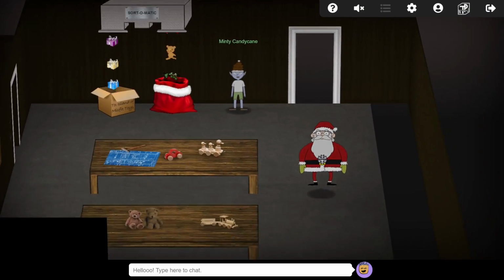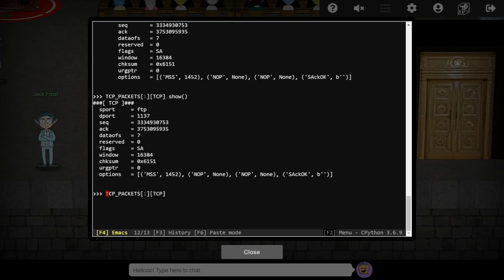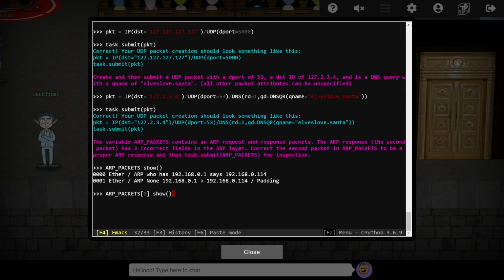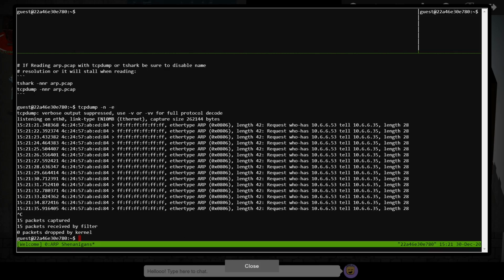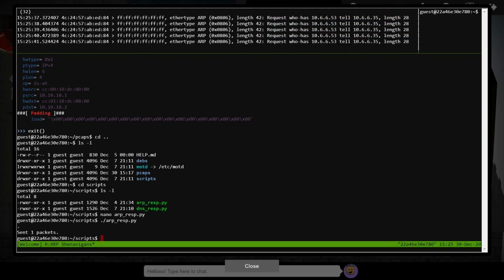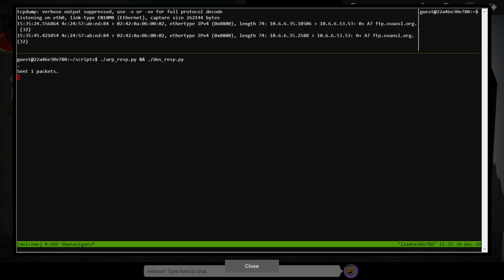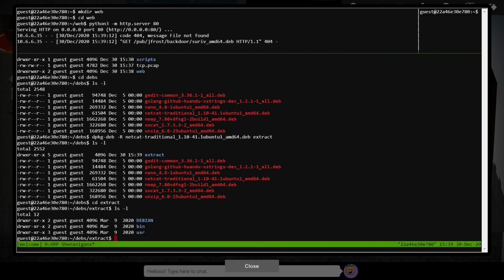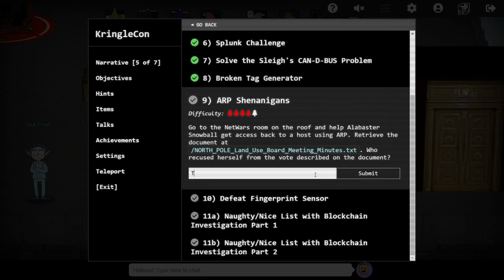KringleCon 2020 - 9/11 - Scapy Prepper Terminal & ARP Shenanigans Challenge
Episode 9 of my walkthrough of the 2020 SANS Holiday Hack, focussing on the use of Scapy to craft, inject and sniff network packets. We start with a quick primer on Scapy, before using it to ARP spoof & DNS spoof in order to get a trojan Debian package installed.

The game servers stay running for a few years, so go give some of these challenges a try yourself by visiting

Skip-ahead timecodes:
0:00 Introduction
0:33 Scapy Prepper
5:48 Objective 9: ARP Shenanigans